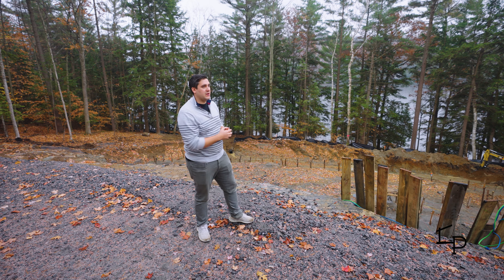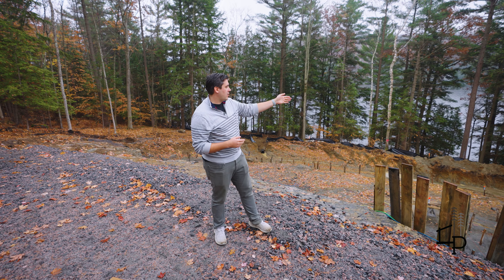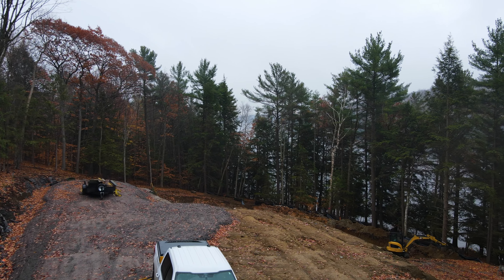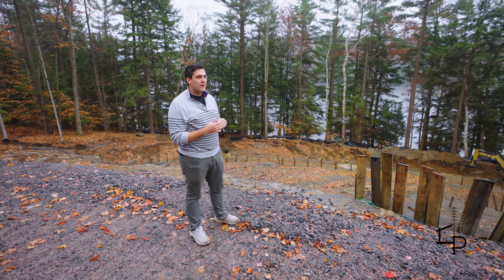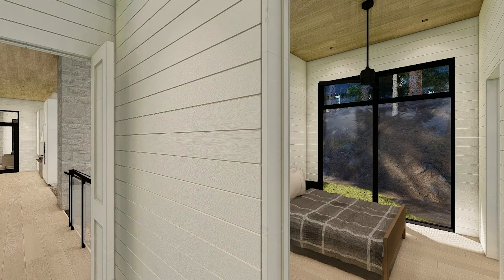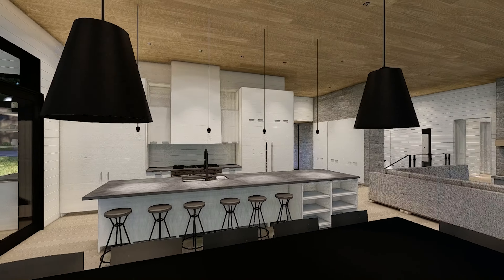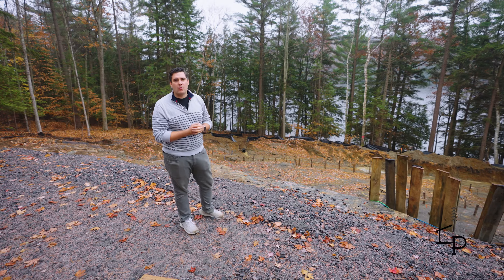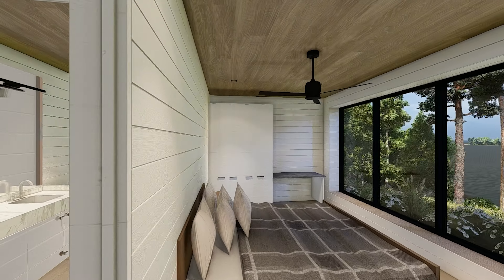Farm Sandy Bay Cottage - Video 1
Building the Sandy Bay Project: A Journey from Foundation to Finish
The Sandy Bay project marks the beginning of an exciting new development, showcasing the collaboration between Vertex Custom Carpentry and Vertex Landscapes. This article provides a detailed overview of the project's initial phases, laying the groundwork for a stunning two-story home with a walkout basement.

*1. Breaking Ground: Foundation Work and Excavation
The construction journey begins with the crucial task of preparing the foundation. The foundation team has been hard at work, pinning out the structure and getting ready to form the footings. Meanwhile, Vertex Landscapes, a sister company to Vertex Custom Carpentry, is handling the rough excavation. This process is essential to ensure that the foundation pour is executed smoothly, providing a solid base for the entire home.

*2. Design Overview: A Home with Thoughtful Spaces
The Sandy Bay project features a well-thought-out design, blending comfort with functionality. The home will be two stories tall, with the main level offering a range of living spaces. As you enter, you’ll be greeted by an entryway that leads into a spacious living room, kitchen, and dining area. Adjacent to these spaces is a Muskoka room, designed for relaxation and enjoying the scenic surroundings. A bedroom wing is also included on the main floor, providing privacy and convenience.

**3. Expanding Below: The Walkout Basement
The lower level of the home will be a walkout basement, adding valuable space and versatility. This area will feature a recreation room, perfect for family gatherings or leisure activities. Additional bedrooms are planned for the basement, along with ample storage areas, ensuring that the home meets all the needs of its future occupants. The walkout design allows for easy access to the outdoors, enhancing the connection between the home and its natural environment.

**4. Looking Ahead: Regular Progress Updates
As the project progresses, the team at Vertex Custom Carpentry plans to provide regular updates, allowing viewers to follow along with the construction journey. Each phase will be documented, showcasing the transformation from a construction site to a finished home.

The Sandy Bay project is off to a promising start, with careful attention to detail in the foundation and excavation stages. As the home begins to take shape, it promises to be a beautiful and functional space, perfectly suited to its natural surroundings.